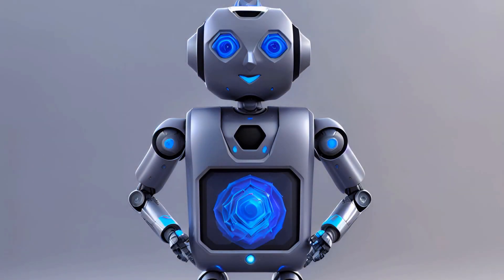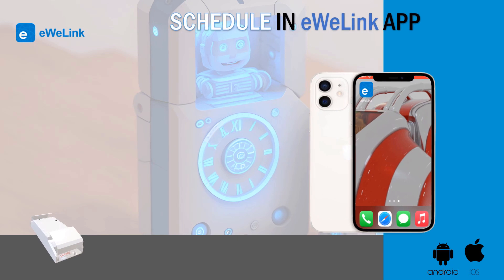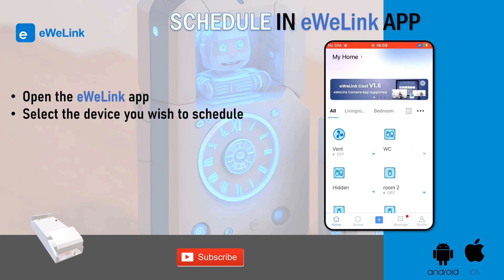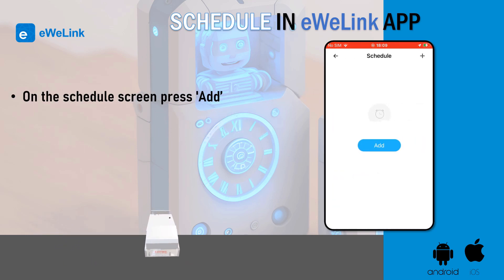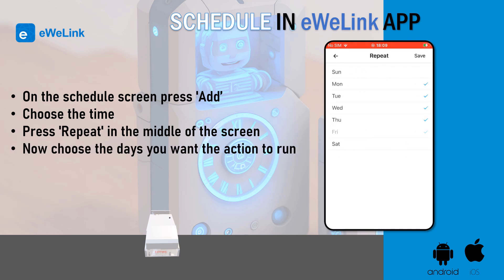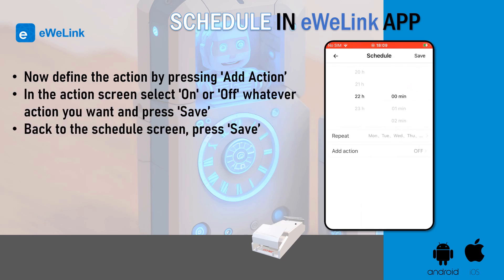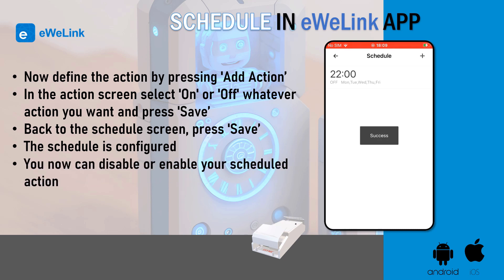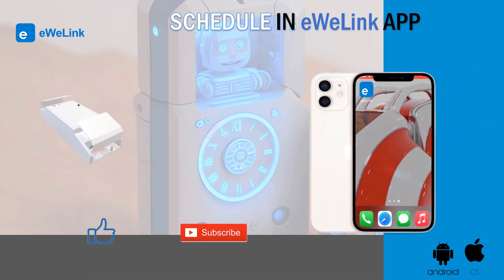eWeLink App: Scheduling Devices On and Off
This video will provide a detailed tutorial on the EWeLink mobile app's scheduling functionality. Learn how to easily set up automated on and off times for your devices, allowing you to have the power to control your home from anywhere. From setting up custom schedules to creating multiple rules for each device, this video will show you how to make the most out of the EWeLink app's scheduling feature. Find out how you can automate your home and save time and energy while you're away.